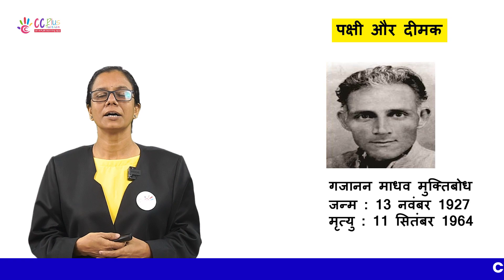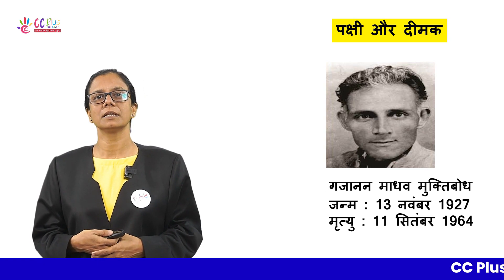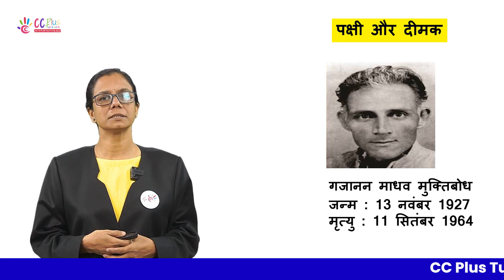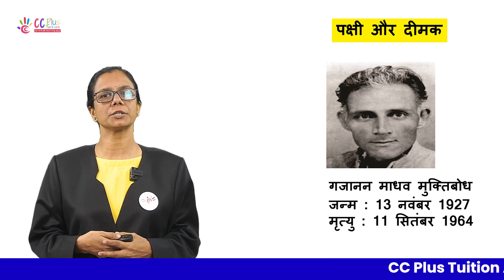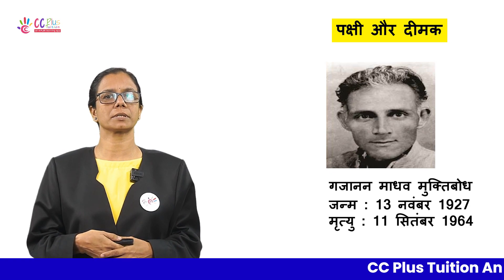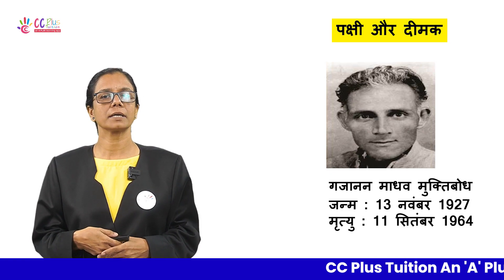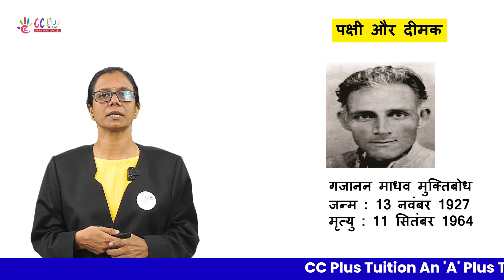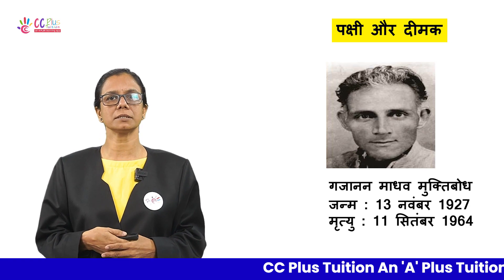State syllabus : class 9 : subject HINDI : पक्षी और दीमक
CCPLUS TUITION APP